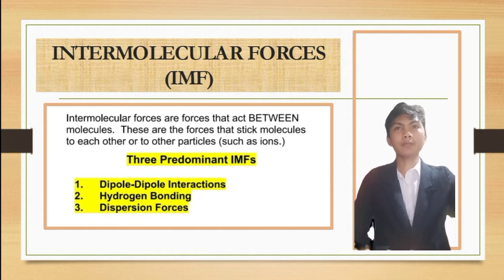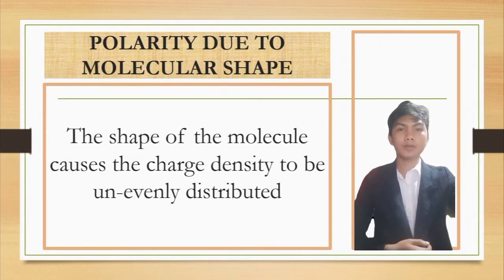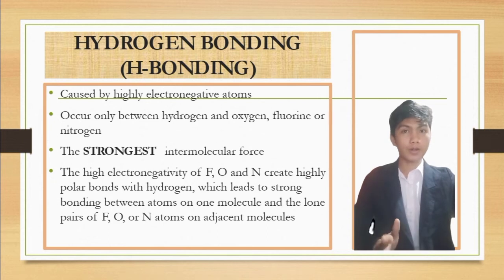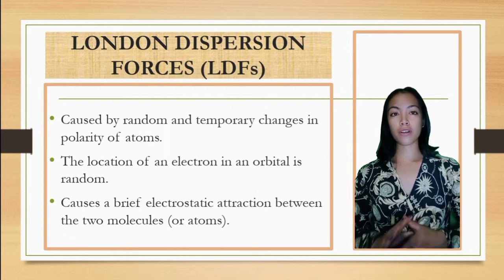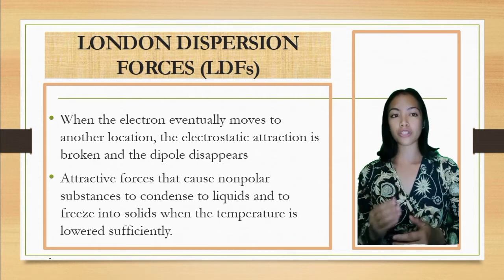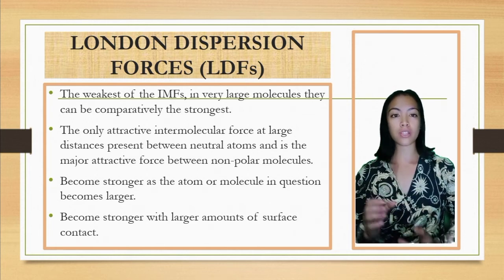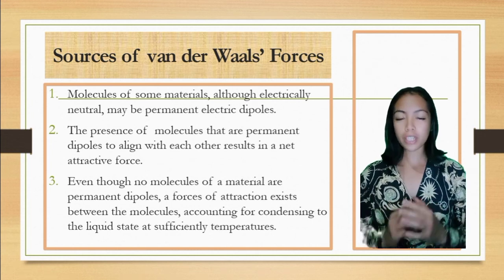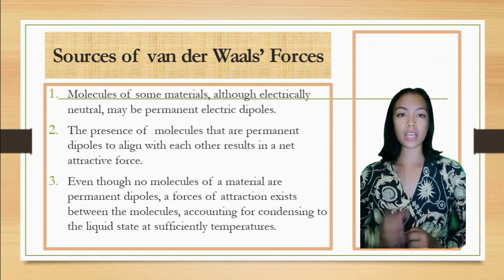INTERMOLECULAR FORCES (IMFs)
INSTRUCTIONAL MATERIAL FOR SCIED 59
PREPARED BY:
MATERNAL, TRICIA MAE
PACIENTE, ELEAMAY JEAN
USARES, JUN IAN
YTANG, BERNARD BRYLLE